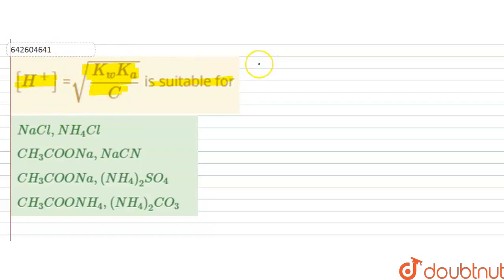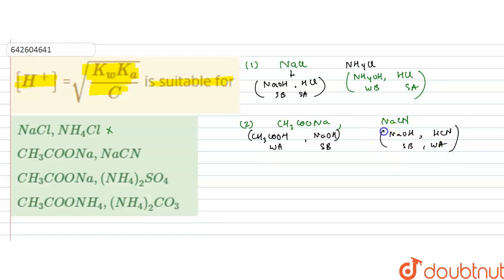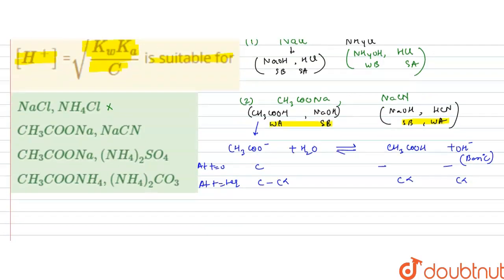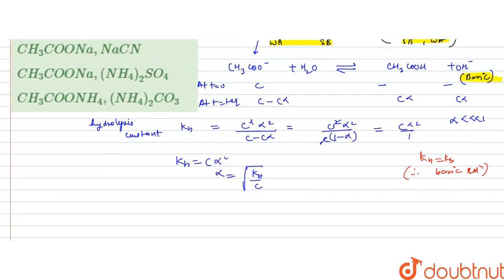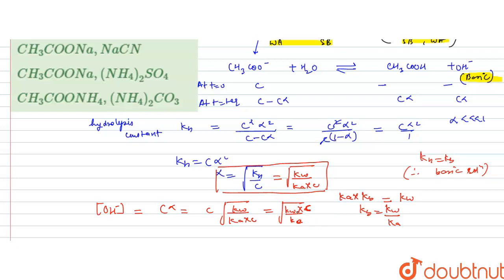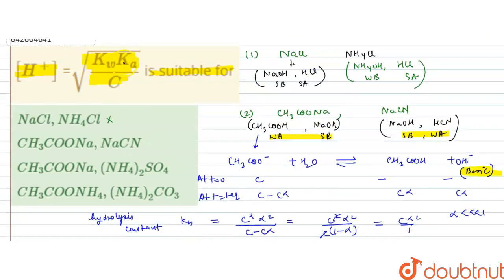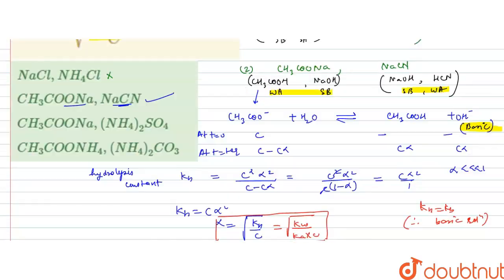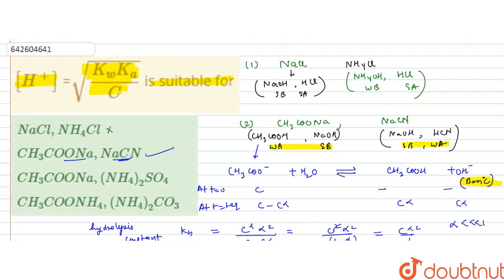[H^(+)] =sqrt((K_(w)K_(a))/C) is suitable for | 11 | IONIC EEQUILIBRIUM | CHEMISTRY | NARENDRA A...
[H^(+)] =sqrt((K_(w)K_(a))/C) is suitable for
Class: 11
Subject: CHEMISTRY
Chapter: IONIC EEQUILIBRIUM
Board:IIT JEE

👉 Have Any Query? Ask Us.